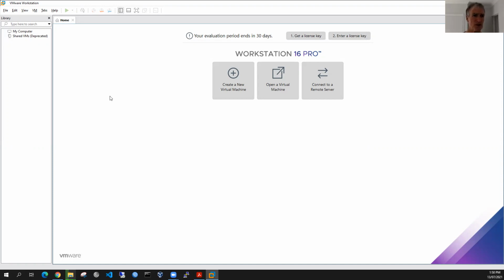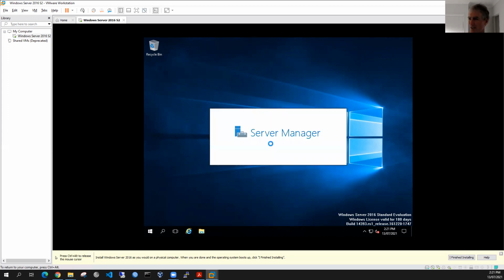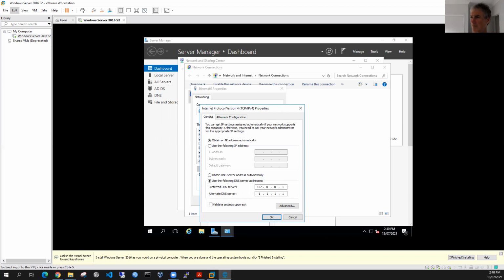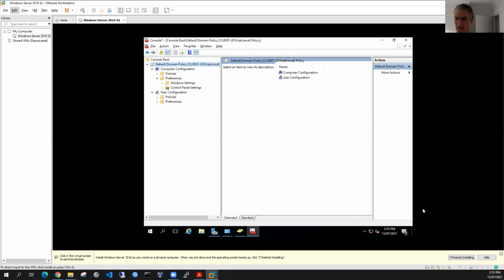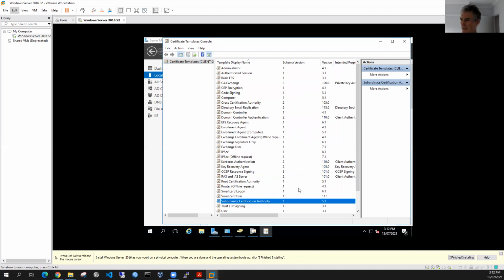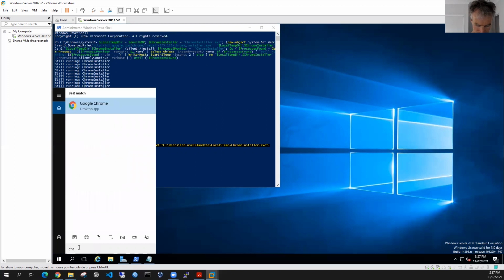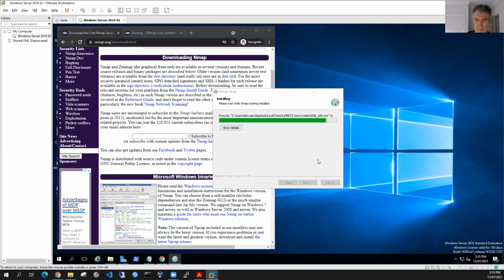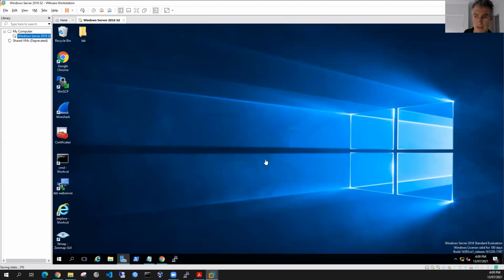Windows server 16 Palo Alto firewall cyber-security lab client install and configuration 130721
This video demonstrates setup and configuration of Windows server 16  client for Palo Alto firewall cyber-security infrastructure configuration labs. The windows server is a both a domain controller and a certificate server. AD users and groups are set up, and domain password and audit policies adjusted.
Apps are installed and configured for the client to complete the Palo Alto firewall labs.